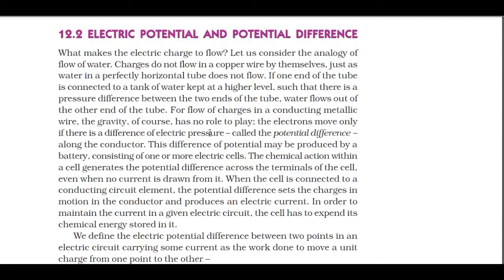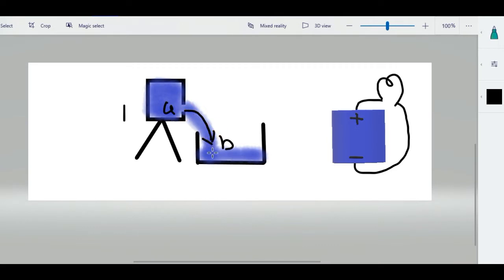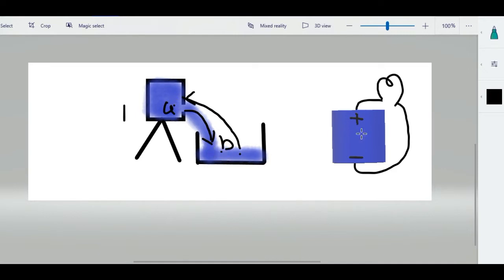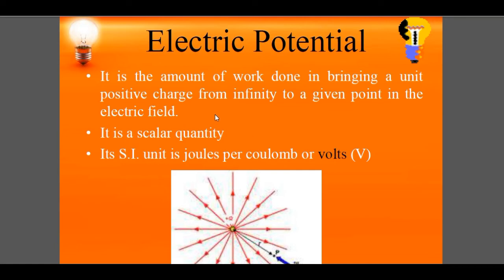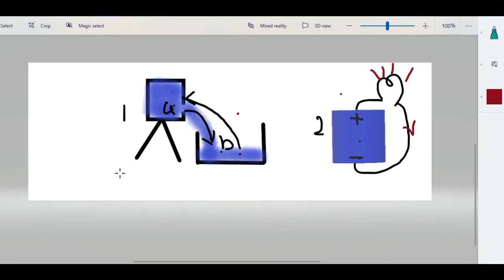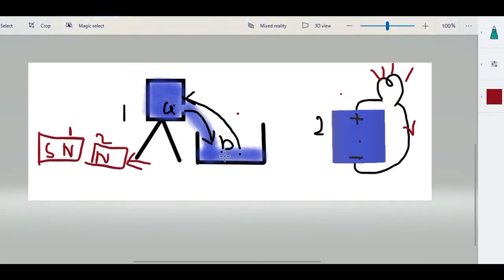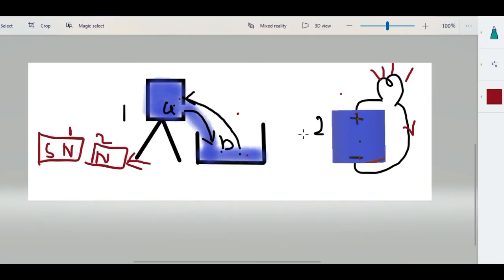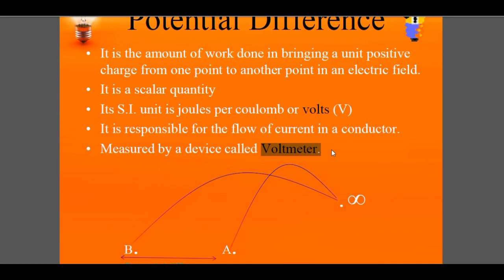CLASS-X : CHAPTER- ELECTRICITY: TOPIC- POTENTIAL DIFFERENCE